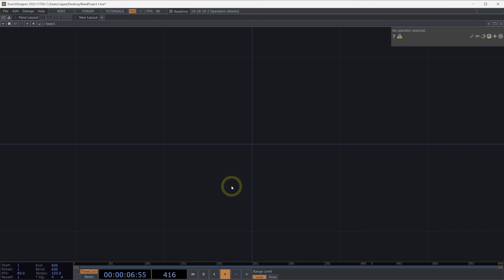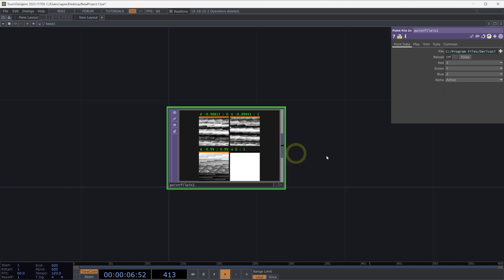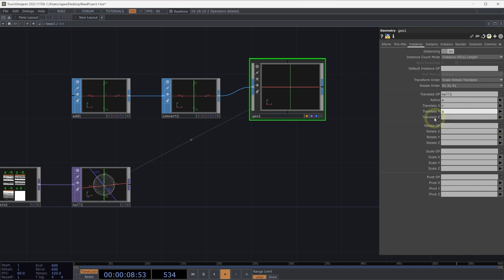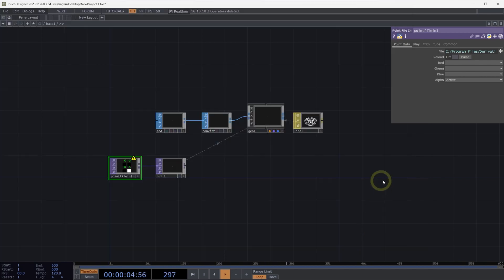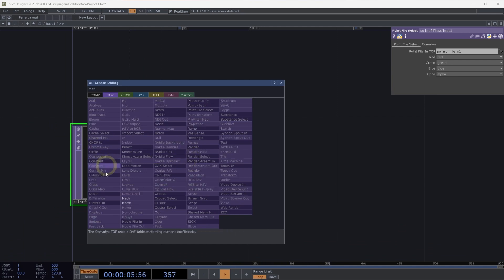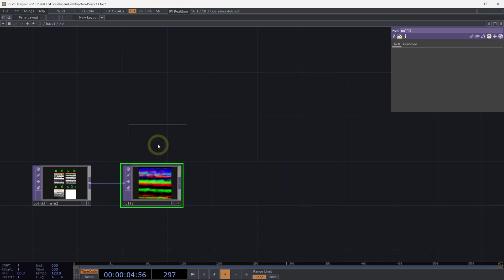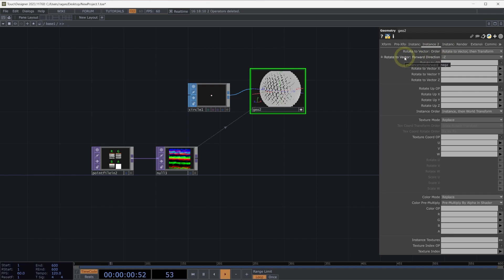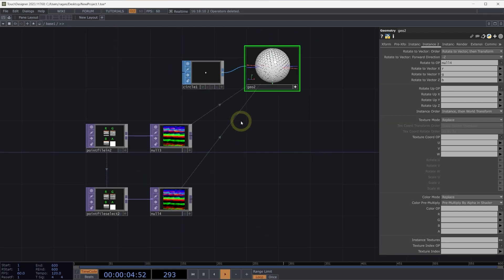Instancing with TOPs